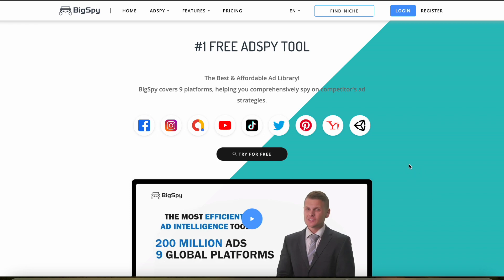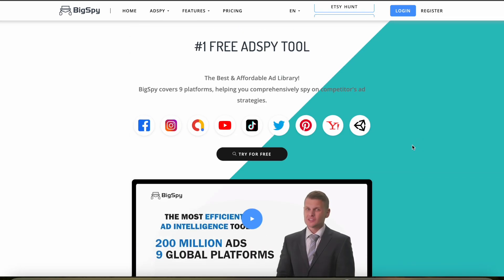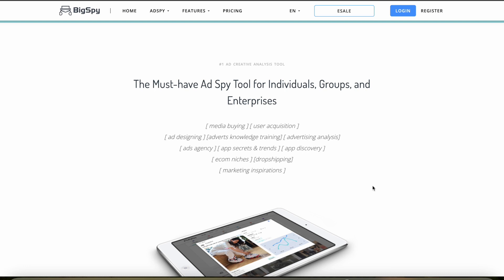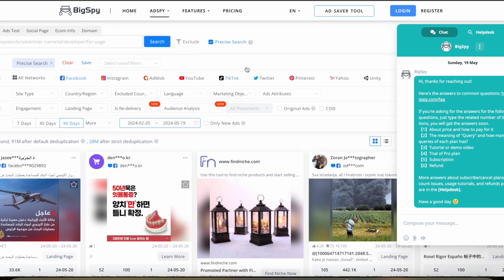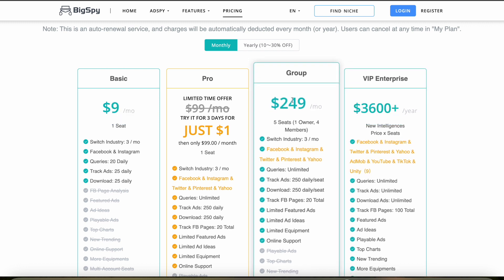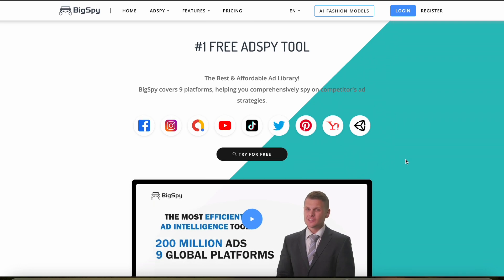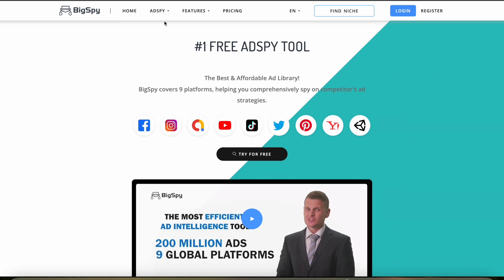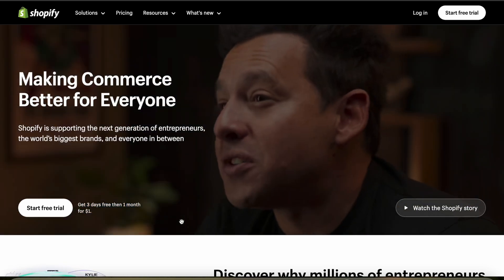BigSpy Review : Best Product Research Tool for Dropshippers? | Best e-Commerce Research Tools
Join us for an extensive review of BigSpy, one of the most comprehensive ad spying tools available for dropshippers and e-commerce entrepreneurs. This video will explore how BigSpy can empower your product research by providing insights into the advertising strategies of successful online stores. We'll cover its capabilities in tracking ads across multiple platforms like Facebook, Instagram, Google, and more, giving you a competitive edge by uncovering what products are trending and which ads are capturing the audience's attention. I'll discuss BigSpy's interface, ease of use, pricing models, and how it compares to other product research tools on the market.